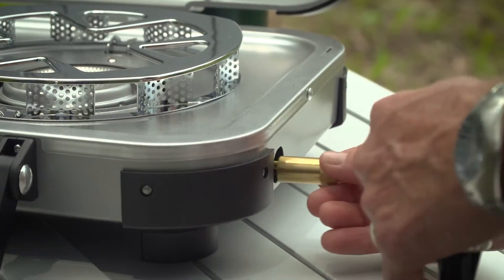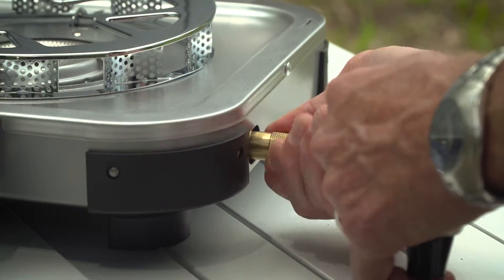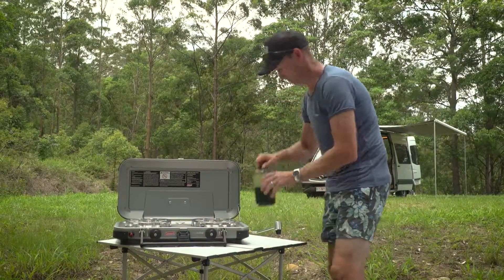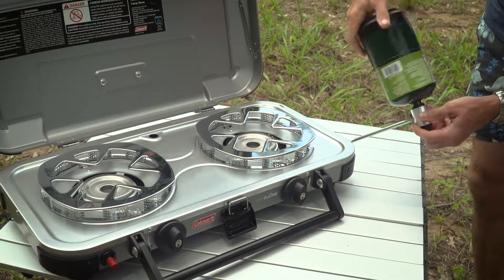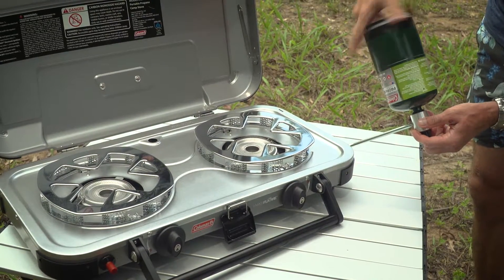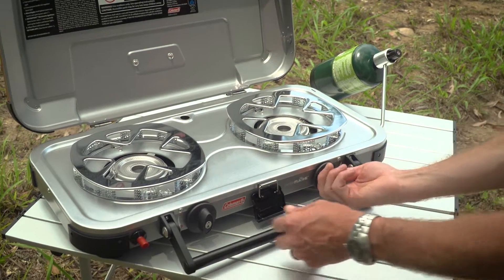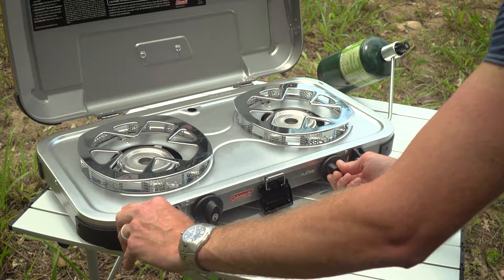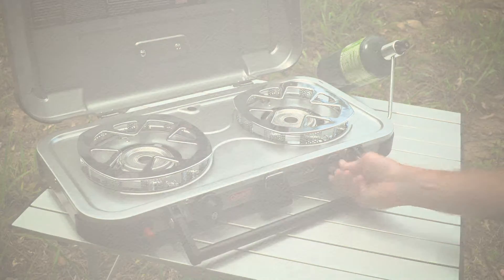How to use the BBQ and connect the gas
This video shows the safe connection and usage of the gas BBQ in the Cosy Campers campervan.